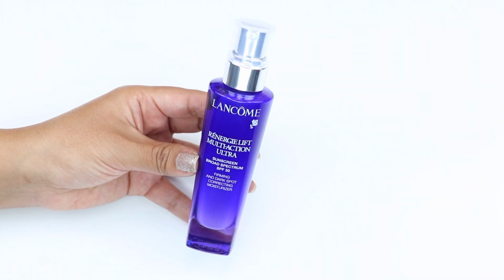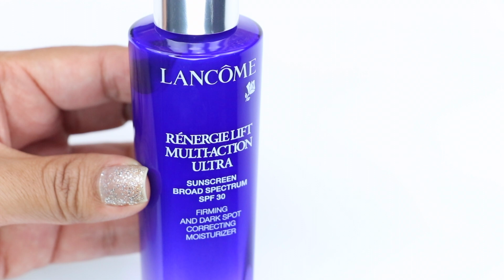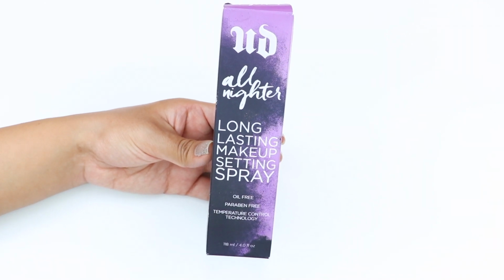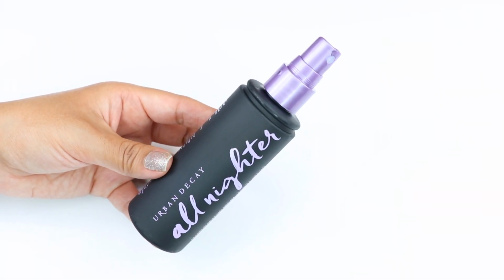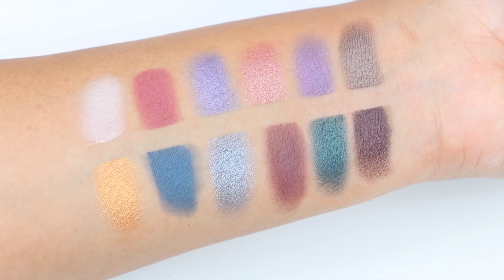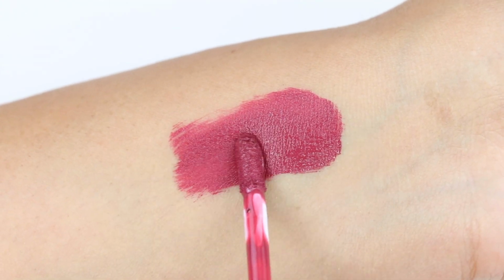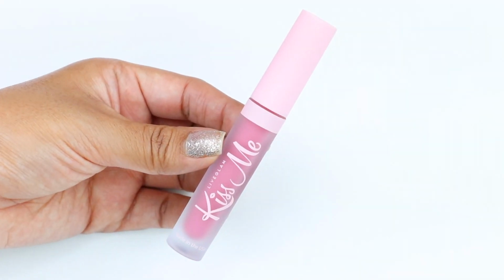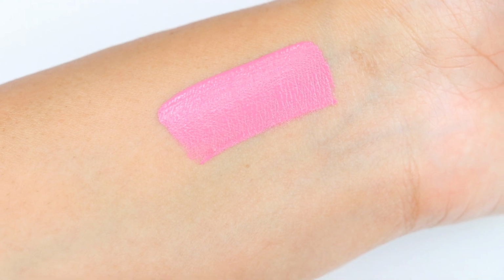Octoly Haul feat. Lancome Urban Decay Sleek Live Glam | SWATCHES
Hey guys here is short video of me sharing what I got for free from Octoly and the brands mentioned in the video.  As always I hope this video is helpful ❤︎

Join OCTOLY for free! Get free products to review, all you have to do is post a honest review once you get your products.

You get cash back any time you start your shopping trip at Ebates.com.  Its FREE!  Click on the LINK below and get $10 back on your first purchase. ENJOY!!!

Filming Equipment:

Final Cut Pro X for Editing ➡️